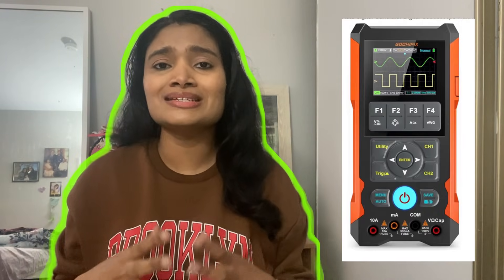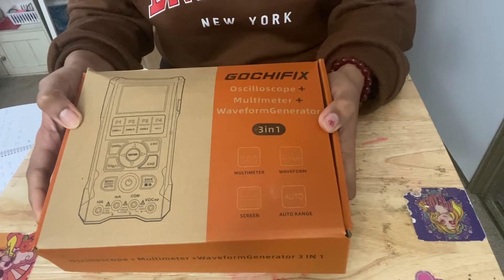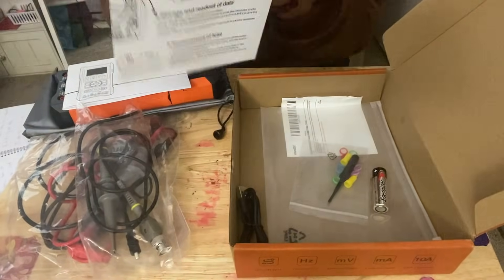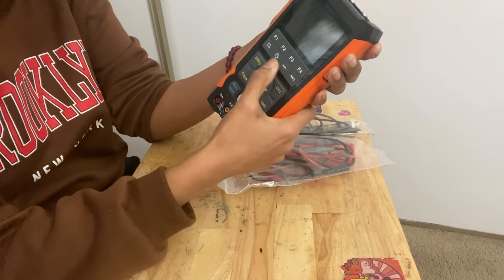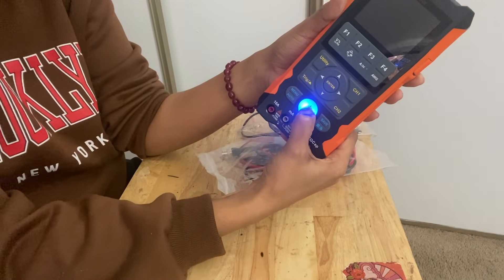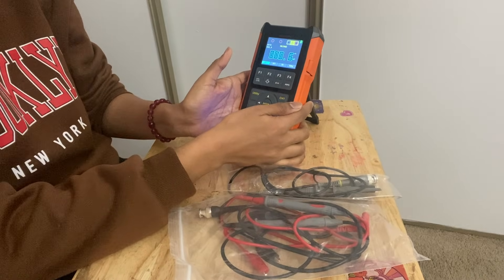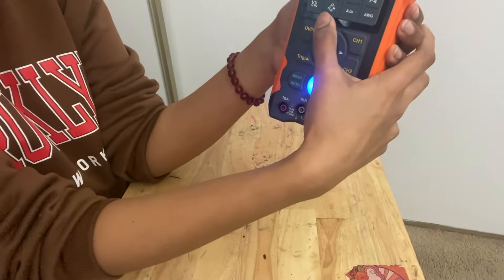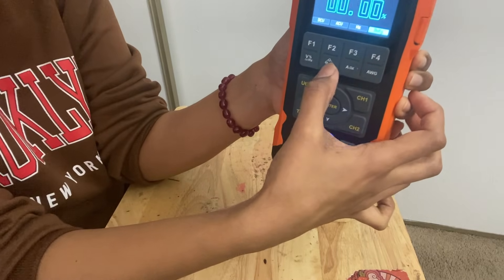Gochifix 3 in 1 scope meter review| Multimeter+Oscilloscope+Waveform Generator